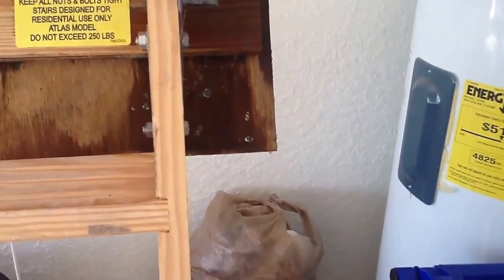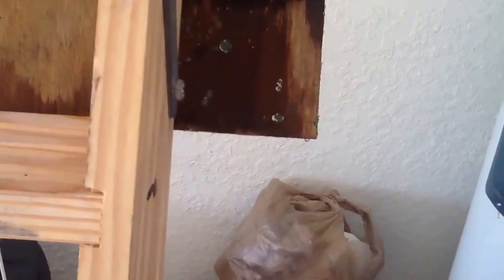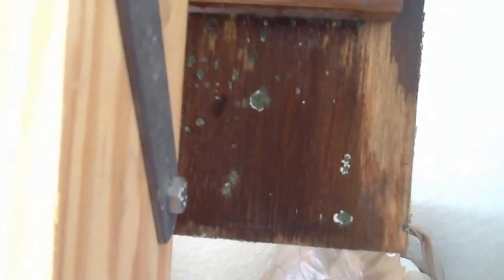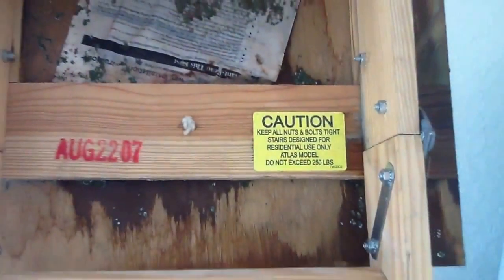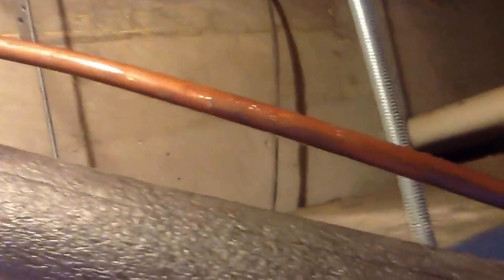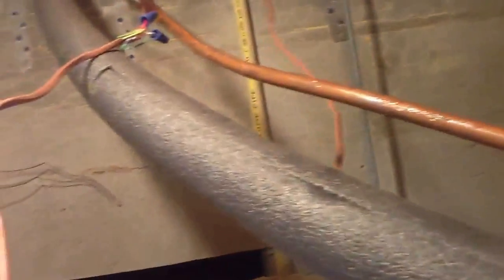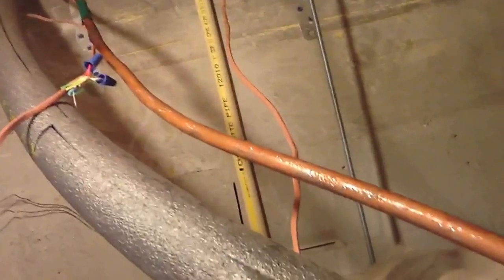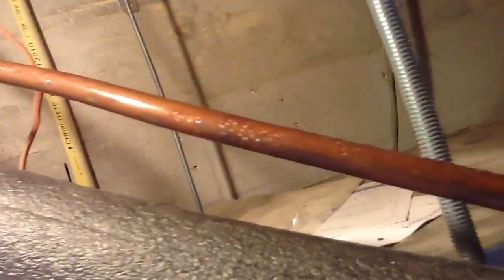Why does my Liquid Line sweat?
Possible causes of sweating liquid line and how to visually diagnose. The cause of this line sweating was low refrigeration charge.This system had leak in coil, and the condenser was 3 stories up.

- David